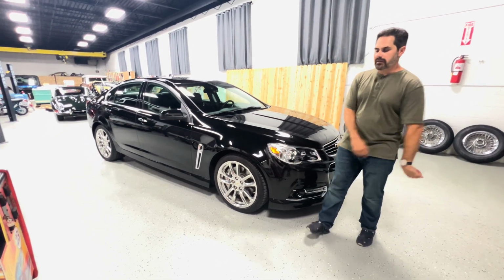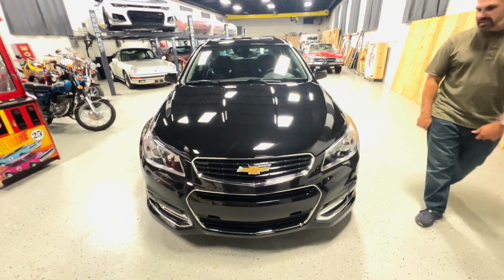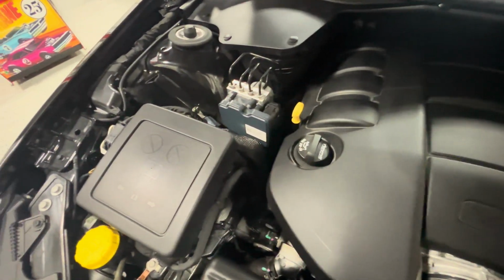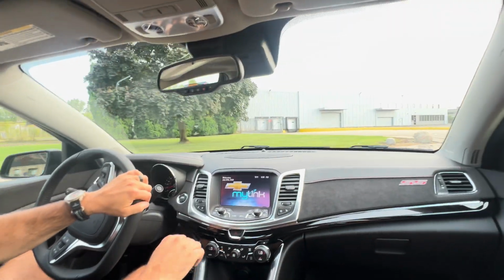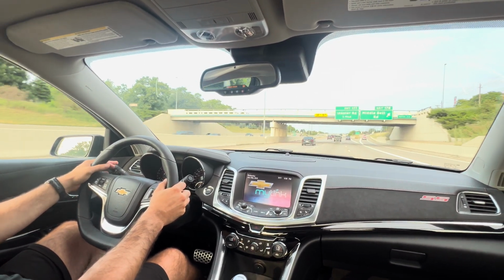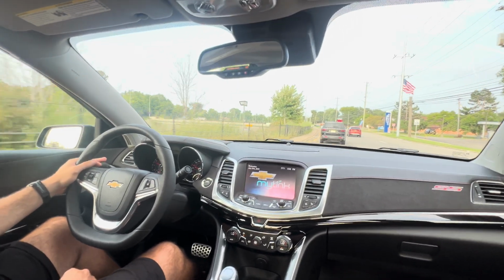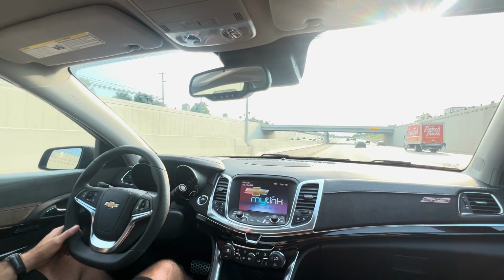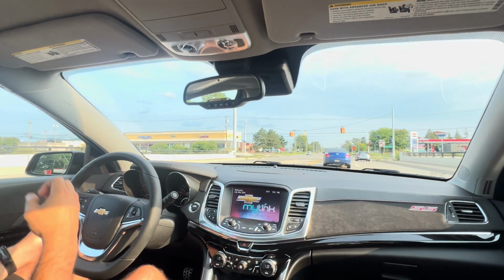2k-Mile 2015 Chevrolet SS Walk Around and Driving POV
Sold!

Vintique Motors is thrilled to present this 1-owner, 2,159-mile, 2015 Chevrolet SS!

This 2015 SS was sold new in Illinois and remained with its original owner until our acquisition. It is finished in Phantom Black metallic over a Jet Black leather interior and features LS3 6.2L V8 engine rated at 415 horsepower and 415 lb-ft of torque mated to a 6-speed automatic transmission. These performance sedans are based on the GM Australian produced Holden Commodore and are capable of 0-60mph in 4.8 seconds and can cover the 1/4 mile in 13.2 seconds at 109mph. Blazing fast for a 3,900lb sedan!

The SS came loaded up in which the only optional equipment offered was a sunroof for $900 and a full-size spare for $500 in which this example has both of these options for an as delivered MSRP of $49,440. Chevrolet produced the SS from 2014 to 2017 with a total production of 12,924 units produced over the 4-year run in which just 523 were produced for 2015 in Phantom Black Metallic with an automatic transmission, sunroof, and full-size spare. Here’s your chance to purchase this single owner example with just 2,159 miles.